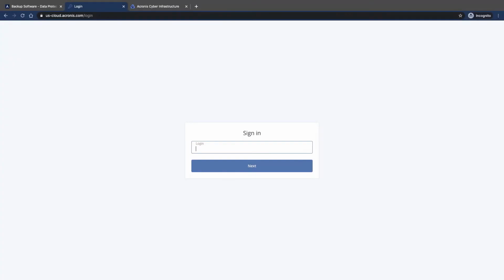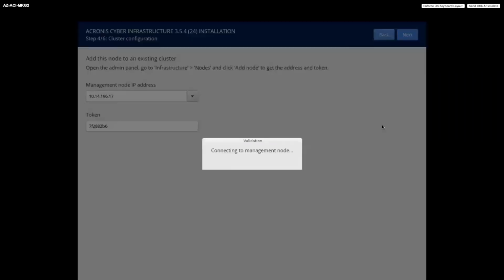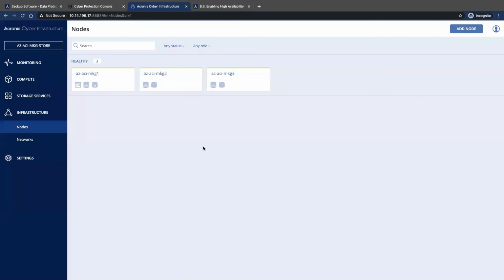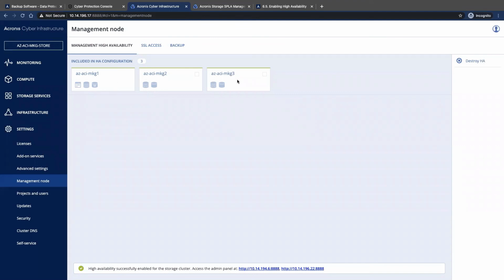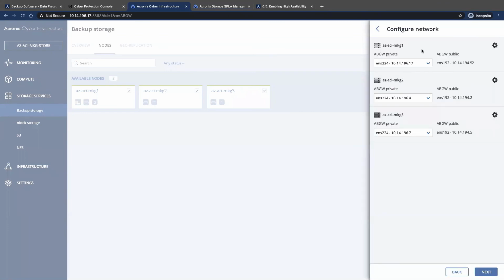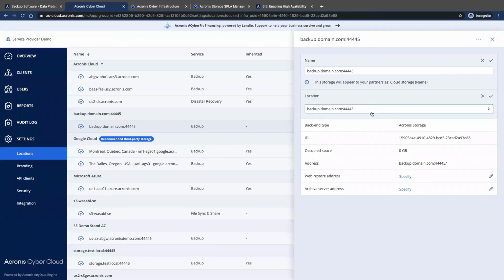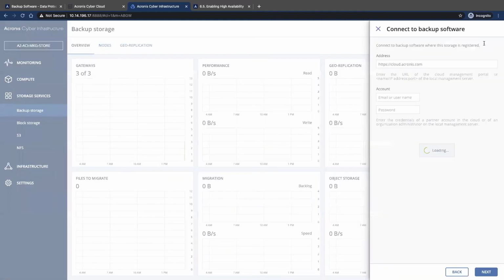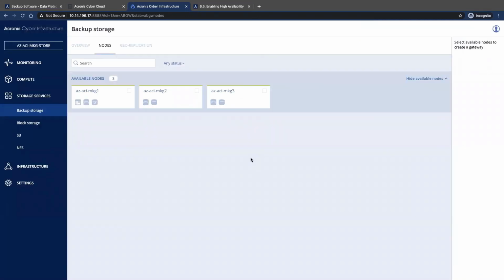Setting up and Configuring the Acronis Cyber Infrastructure | Acronis Cyber Cloud Demo Series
In this video, we will show you how to set up and configure the Acronis Cyber Infrastructure step-by-step. The feature is available to service providers through Acronis Cyber Cloud

Key topics covered:

● Installation: 00:06
● Creating a cluster: 04:56
● Upgrading the license: 06:35
● Creating a high availability: 08:10
● Creating a backup gateway: 09:43
● Setting up an NFS: 10:00
● Setting up a public cloud (S3): 11:00
● Setting up a local cluster: 12:28
● Changing the entities: 15:23
● Creating a new partner and enabling a backup location: 16:59
● Creating a new customer and enabling a storage location: 17:57
● Changing the settings: 18:31
● Updating the certificate: 18:50
● Removing the gateway: 19:46
● Adding and removing a node from the gateway: 20:25
● Deleting the gateway: 21:13

Acronis Cyber Cloud Demo Series:
  ╰ Configuring the Acronis Cyber Infrastructure

AcronisCyberCloud is a platform that enables service providers to deliver CyberProtection in an easy, efficient, and secure way. With one solution, you and your customers gain access to hybrid cloud backup, disaster recovery, RansomwareProtection, file sync, and share, and blockchain-based file notarization and e-signature services, all managed from a single console.